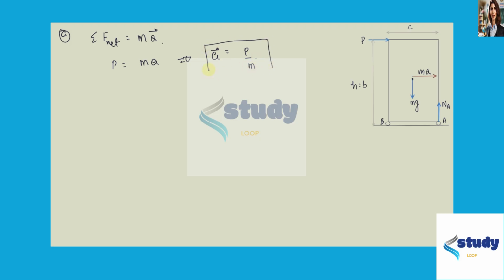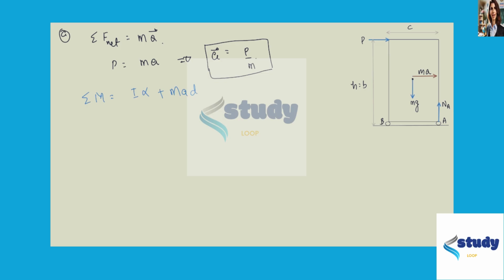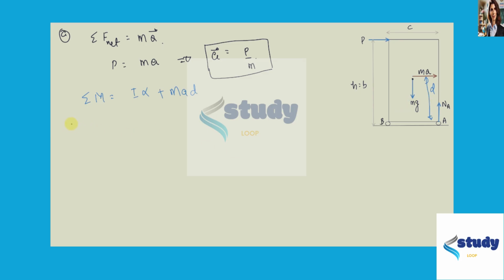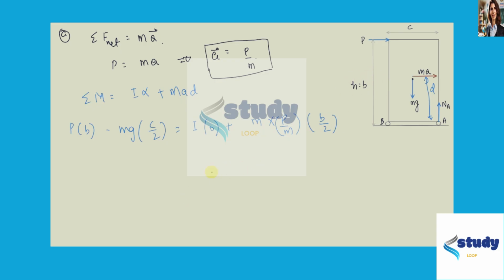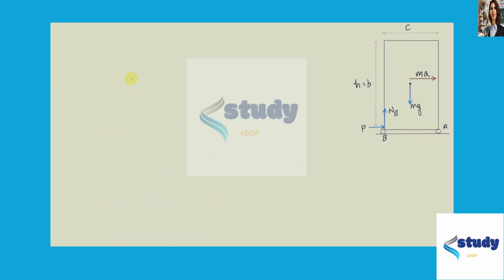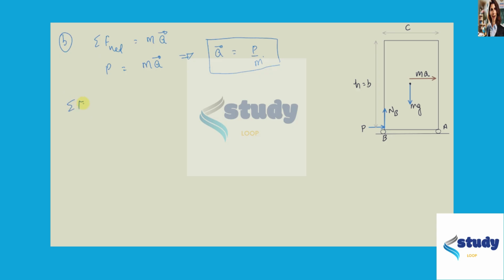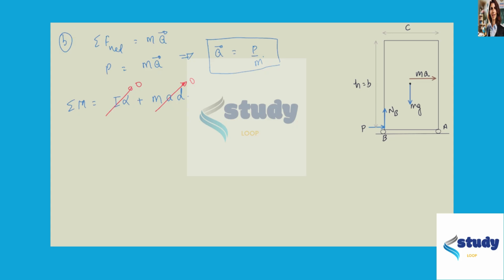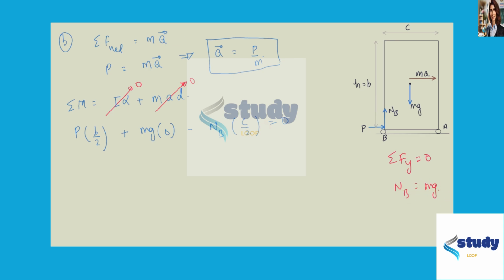The homogeneous crate of mass is mounted on small wheels as shown. Determine the maximum force whic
The homogeneous crate of mass is mounted on small wheels as shown. Determine the maximum force which can be applied without overturning the crate about its lower front edge with and its lower back edge with